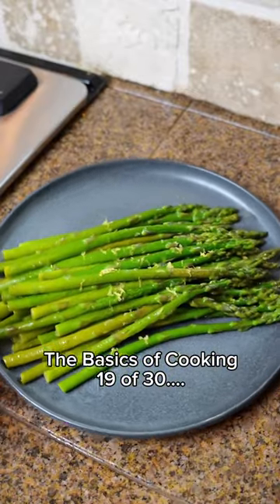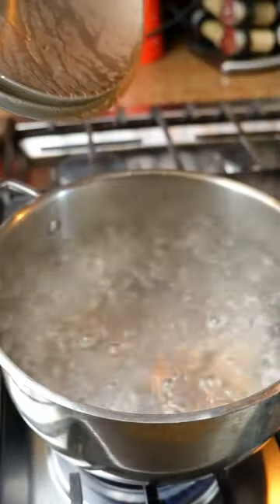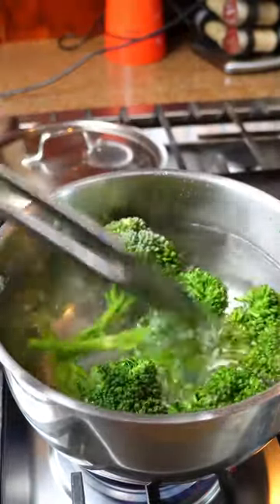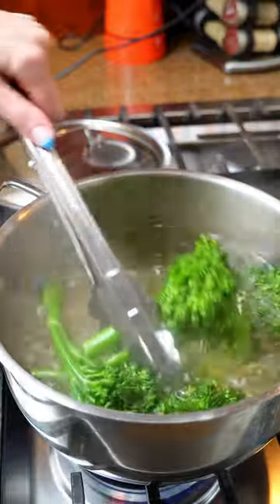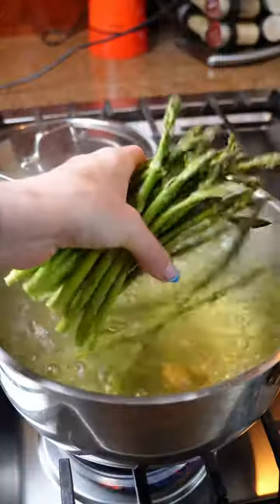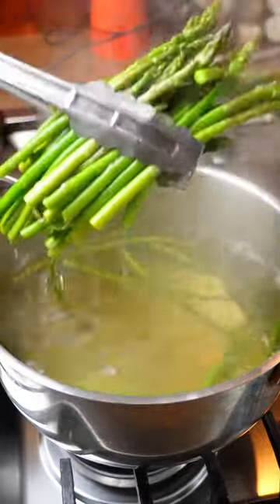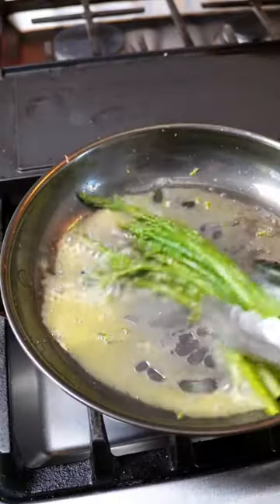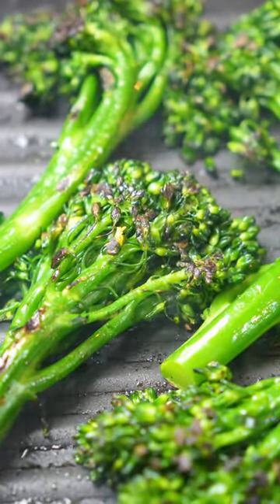How to blanch vegetables